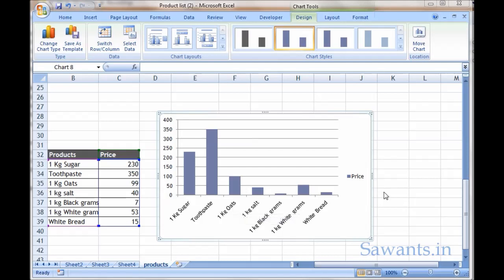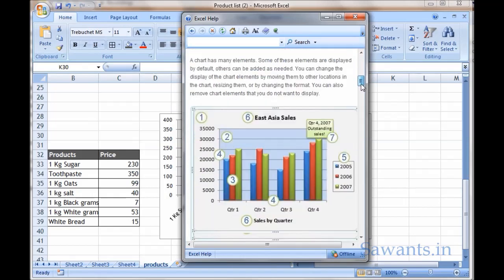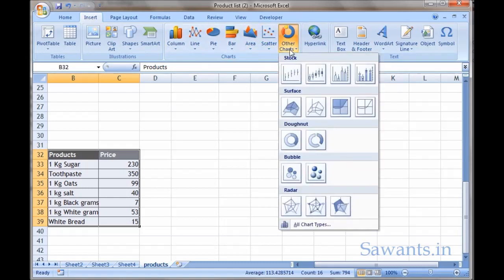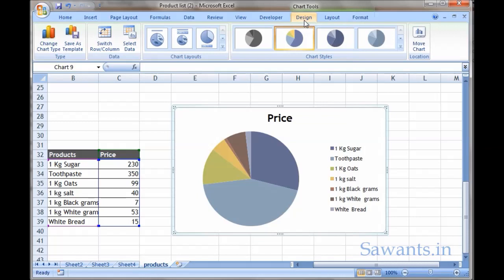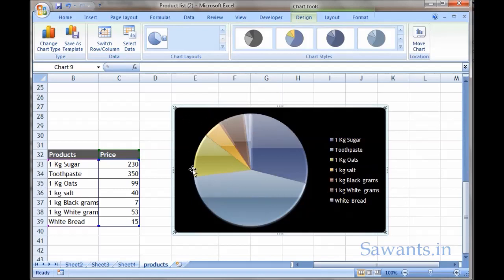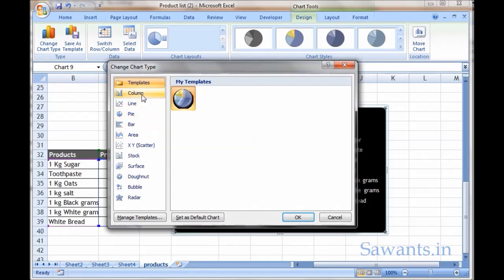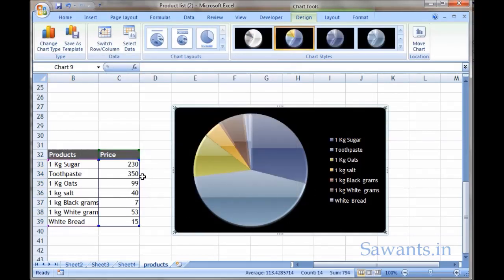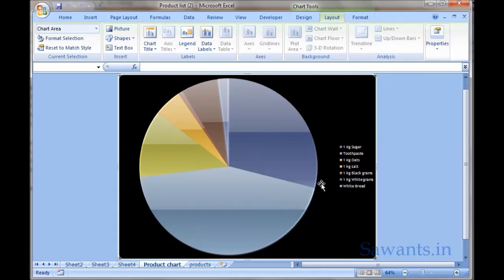12 1 Chart Intro and Design Tab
"Chapter 12.1 Chart Intro and Design Tab (Full Excel Tutorial Basics and Advanced)
for more free Corporate Trainings"